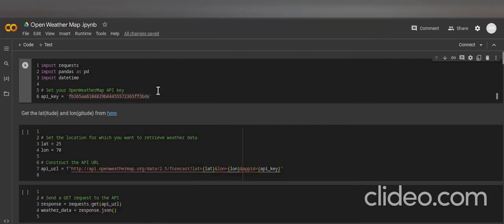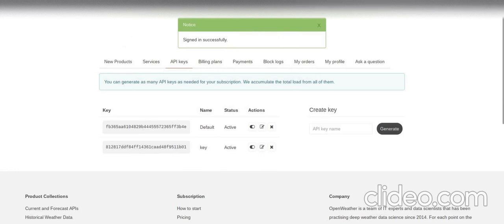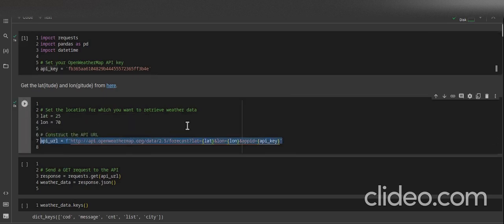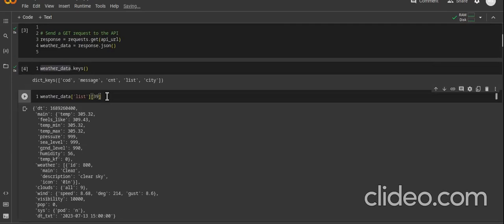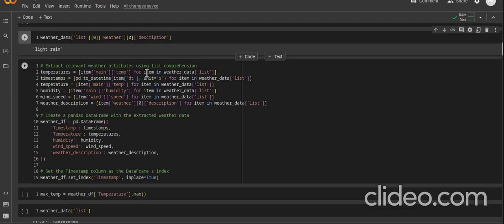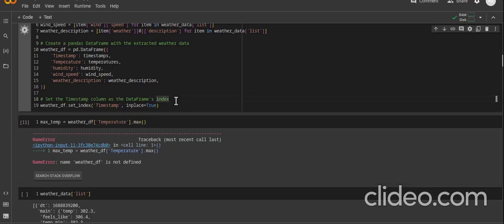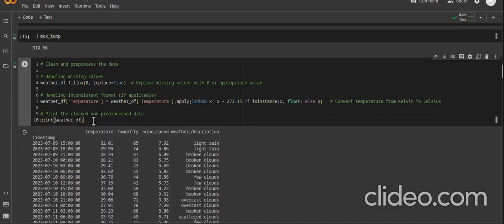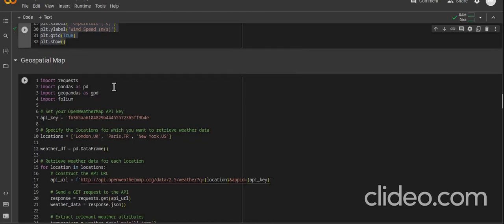Open Weather Map API | Analysis of weather data | Part 1